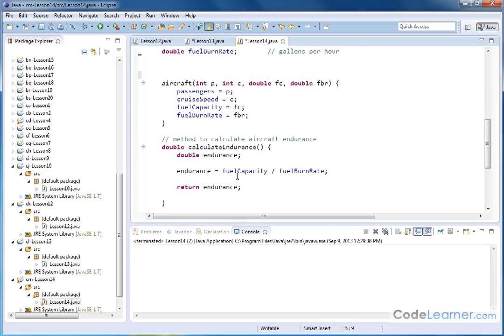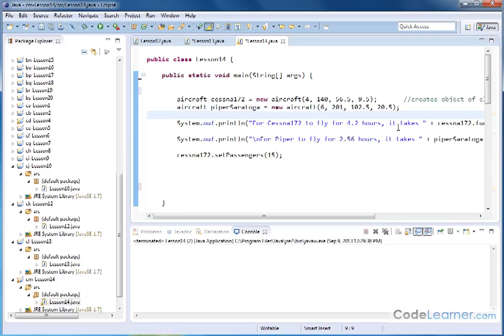Mastering Java, Vol 3 Lesson 14 The Static Keyword 6